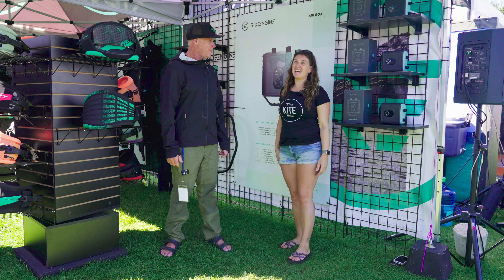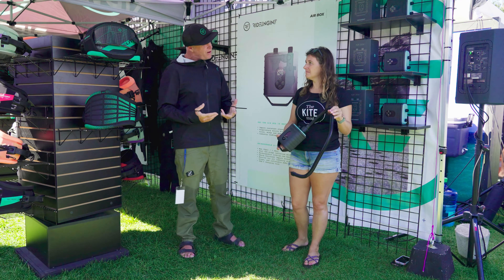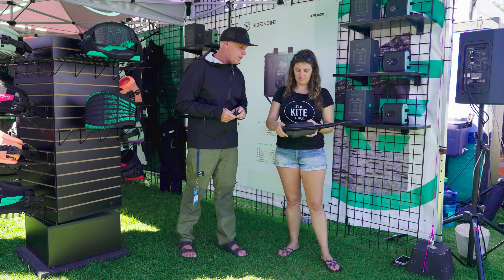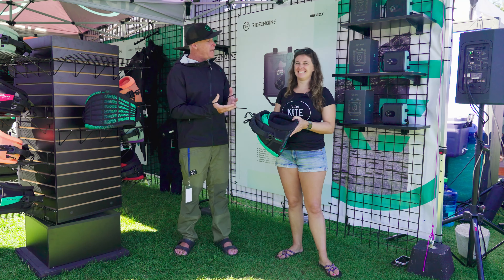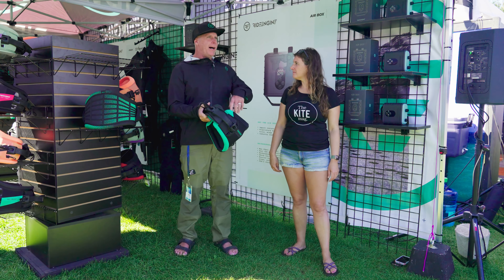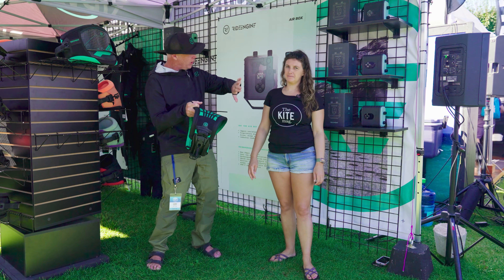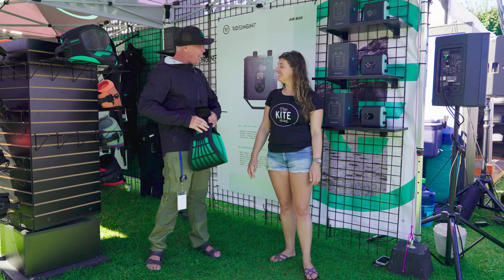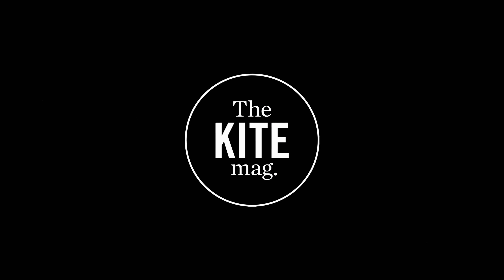Ride Engine at the AWSI 2023 // TheKiteMag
@rideengine1465's Gary Siskar joins TheKiteMag's Kimmy Gustafson at the AWSI 2023 to run through some of the latest releases, including their new rechargeable e-pump and the latest harnesses.